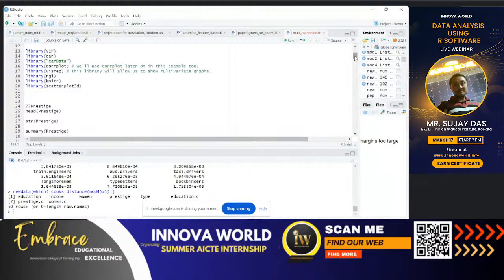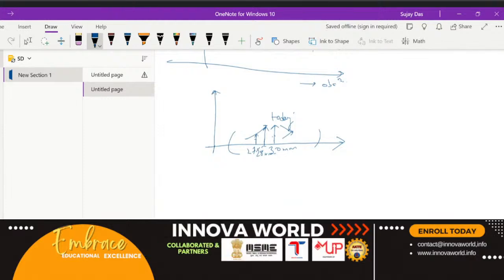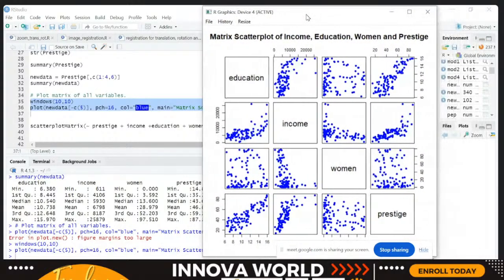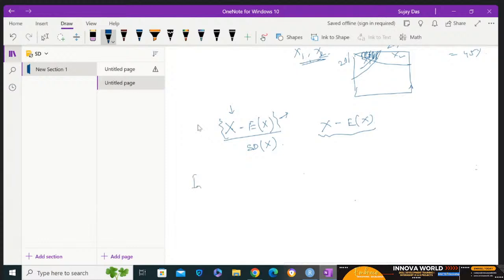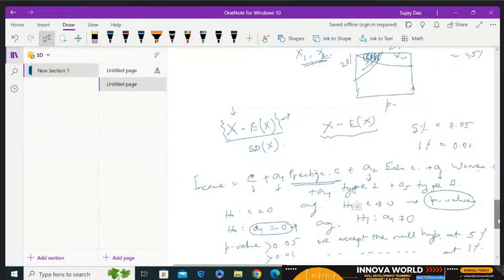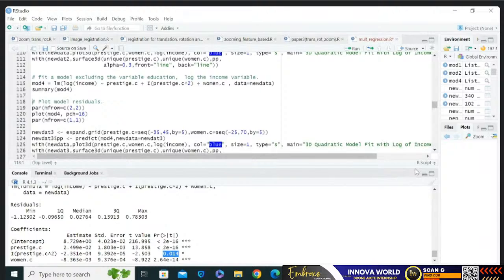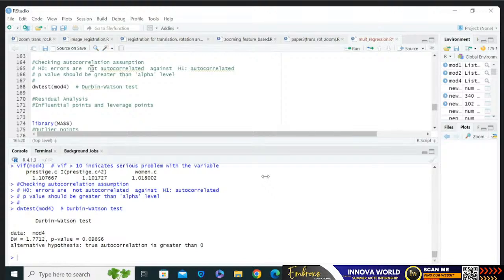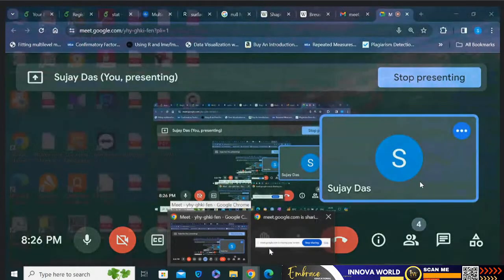Data analysis using R software | Mr.Sujoy Das:Experts in Statistical Analyst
Dear Learner,
This comprehensive video delves into the intricacies of data analysis using R software, guiding viewers through its operational nuances to leverage its full potential. From data manipulation to visualization, participants will learn how to effectively analyze datasets, extract insights, and make informed decisions. Perfect for those aspiring towards a career in data science, this webinar offers invaluable skills and knowledge essential for success in the field. Whether you're a beginner seeking to grasp the fundamentals or an experienced analyst looking to enhance your capabilities, this session promises to equip you with the tools and techniques necessary to excel in data analysis using R.

●▬▬▬▬▬ஜ۩۞۩ஜ▬▬▬▬▬●
▬▬▬▬▬Important Note▬▬▬▬▬

●▬▬▬▬▬ஜ۩۞۩ஜ▬▬▬▬▬●